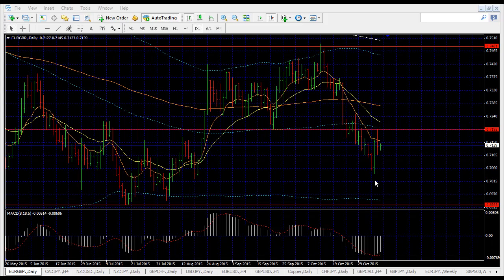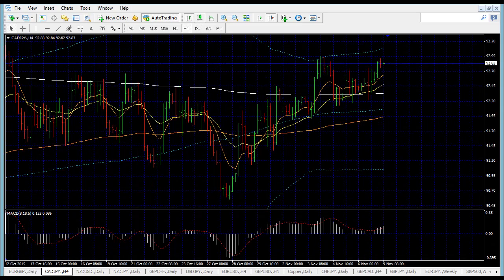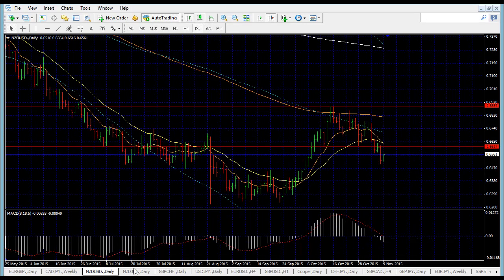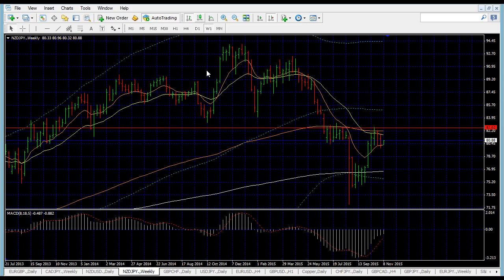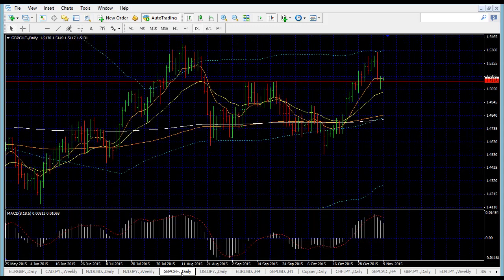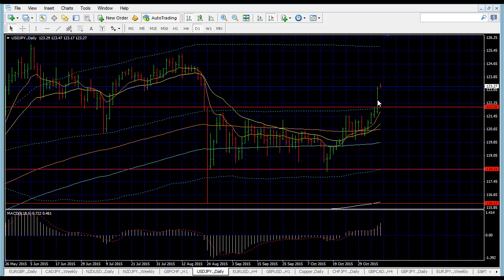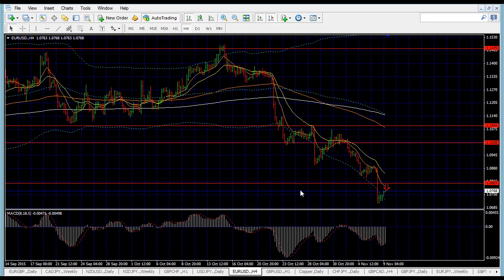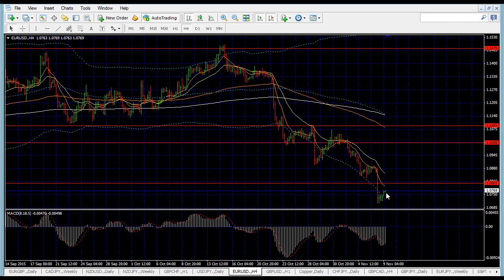Forex Trading Setup - Professional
Forex Trading Setup - Learn how to setup a forex trade the professional way. By renowned forex trader & coach Ezekiel Chew of Asiaforexmentor.

This week forex trading setup analysis covers 7 forex pairs. Which includes - Eurusd, nzdusd, cadjpy, eurgbp, nzdjpy, gbpchf, usdjpy

Learn the full forex trading system & forex trading setup (there are way more strategies for free covered inside)